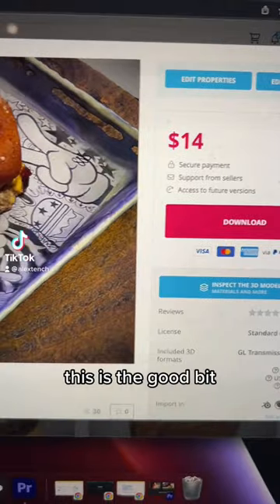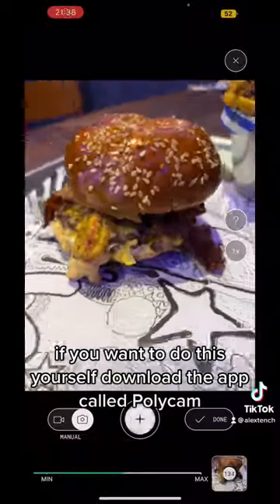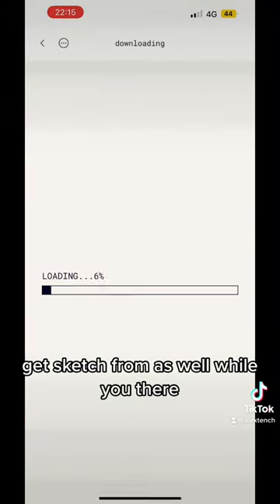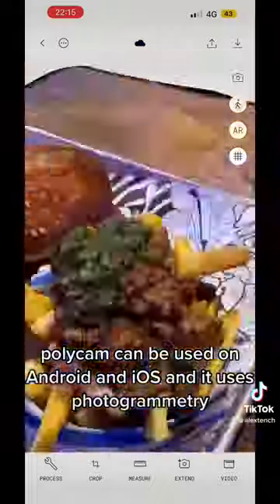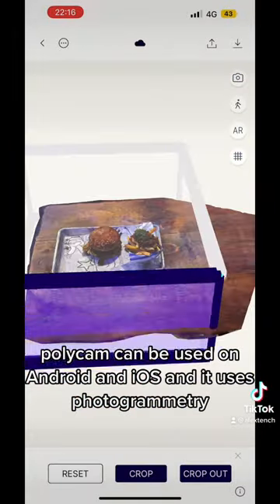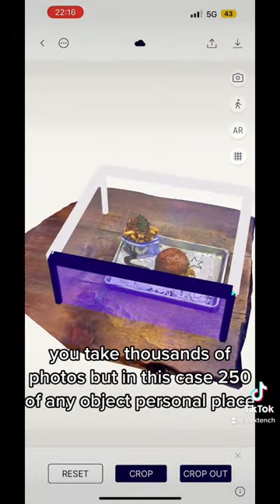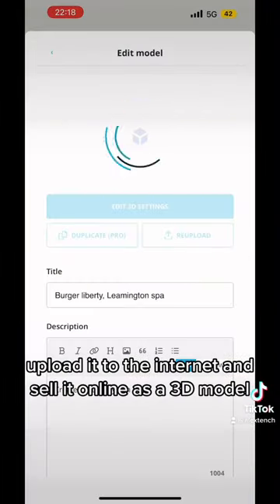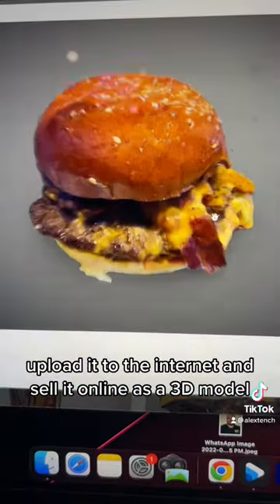scan your food with your phone and sell it online 💵 🍔